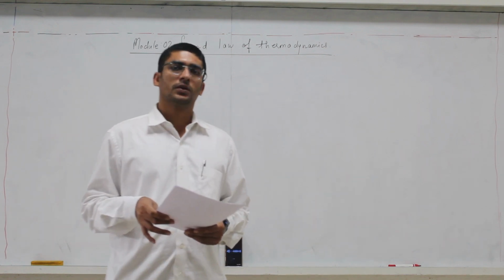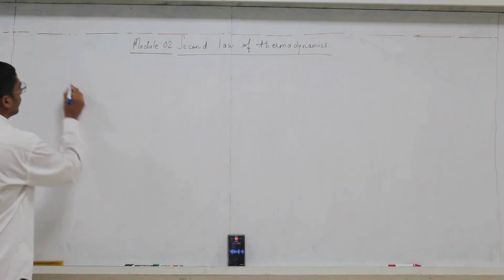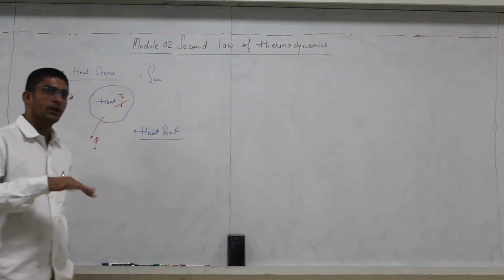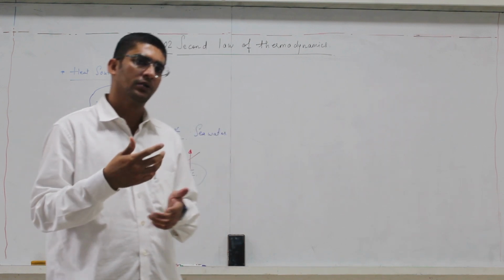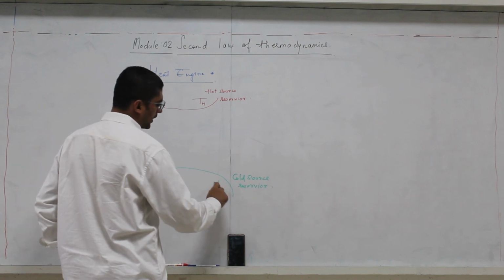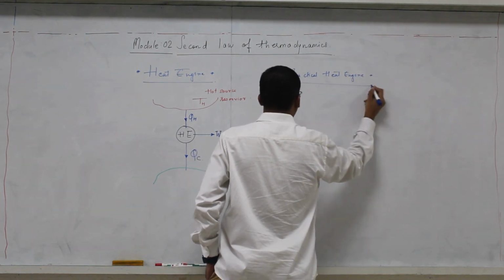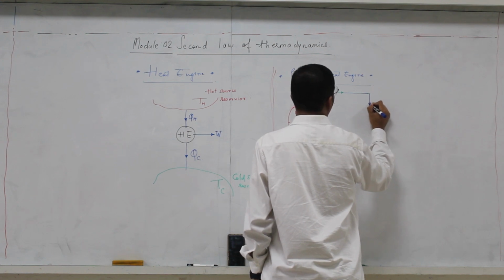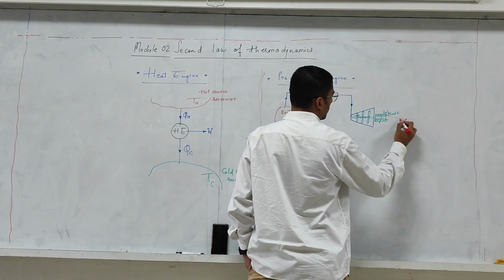Thermo Lecture 3 [ Second Law ] Part 1